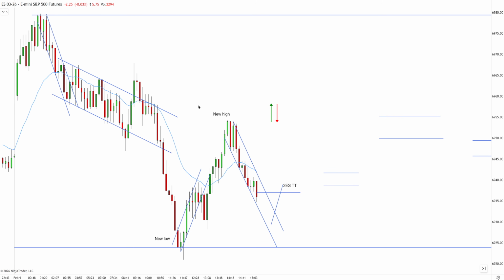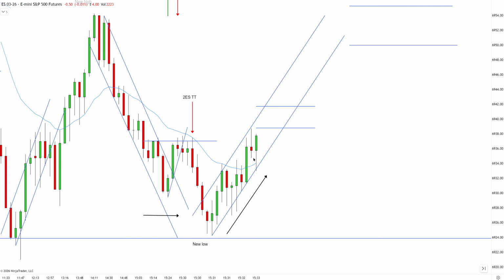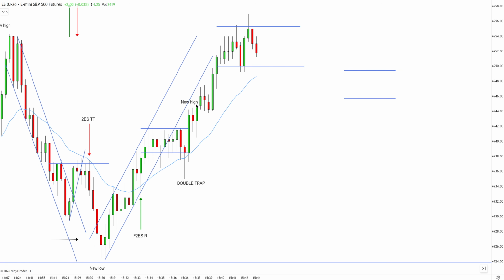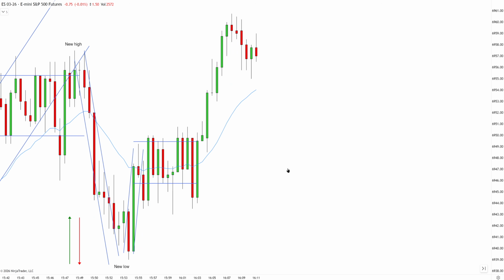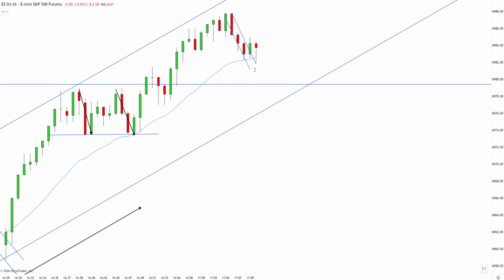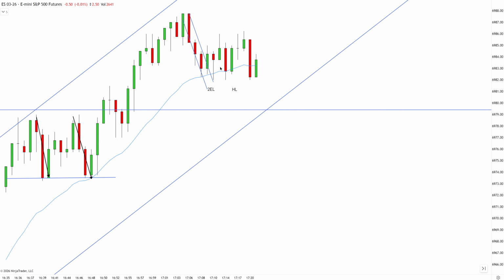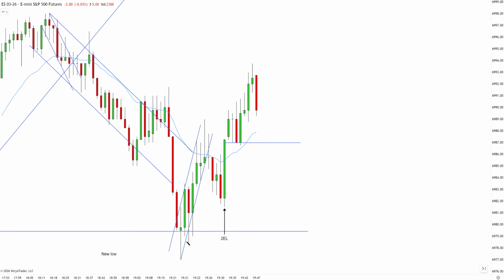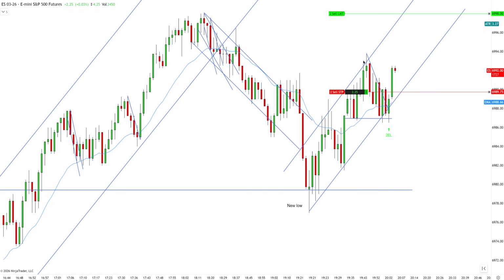The STRATEGY You Need To Profit in 2026